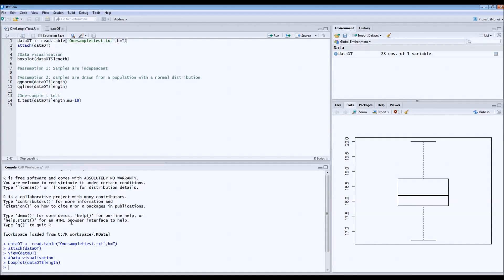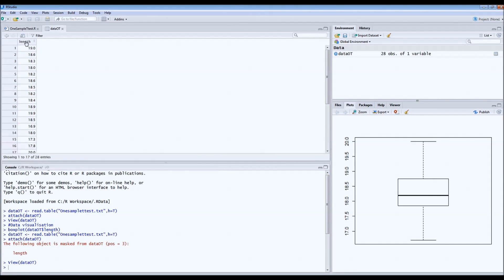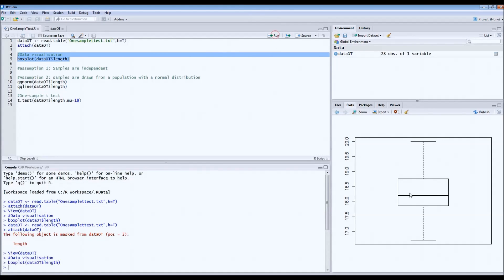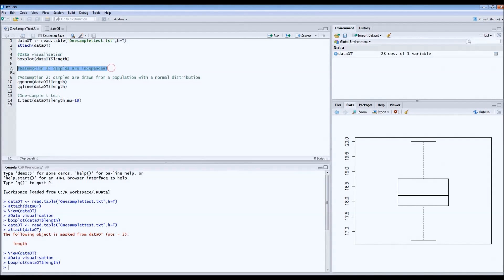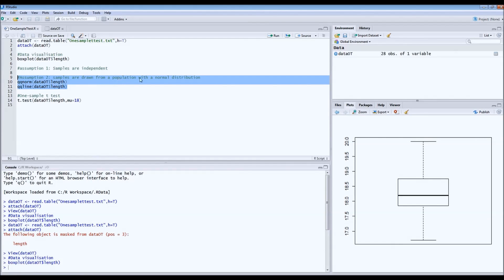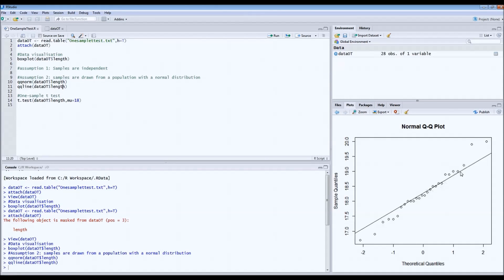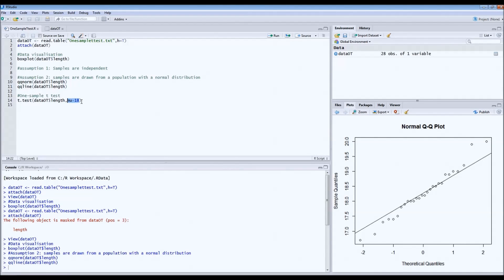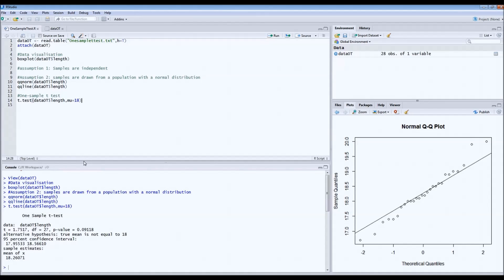R - One sample t-test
Real-life example
Assumptions
Output interpretation
R studio tutorial